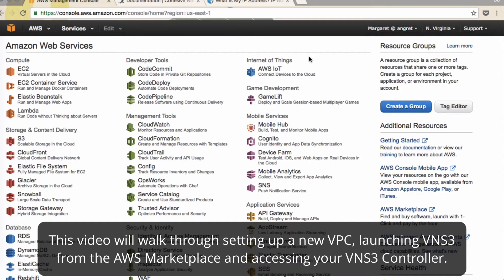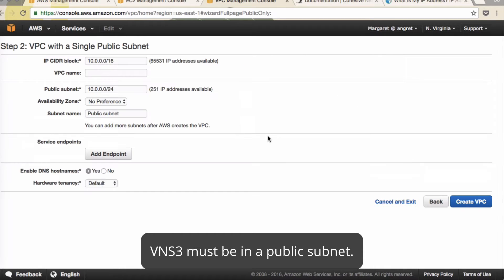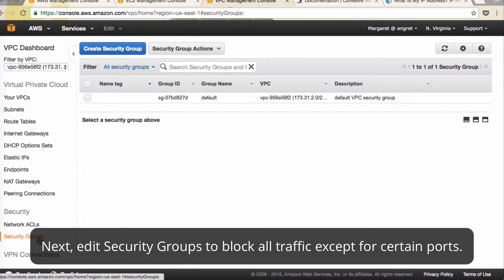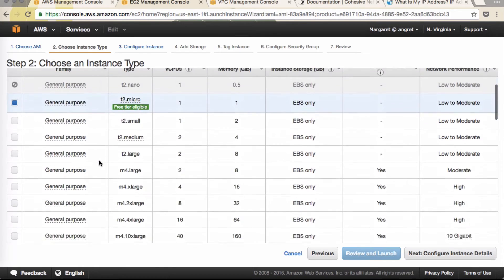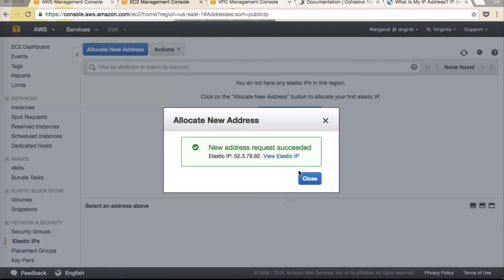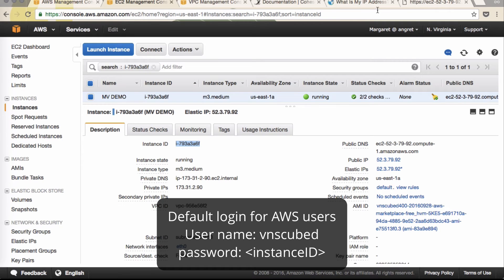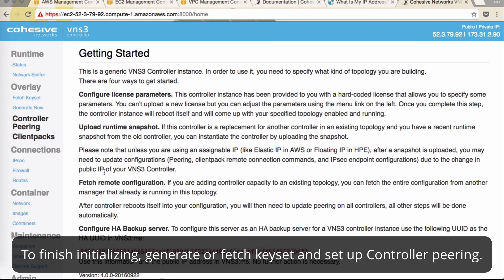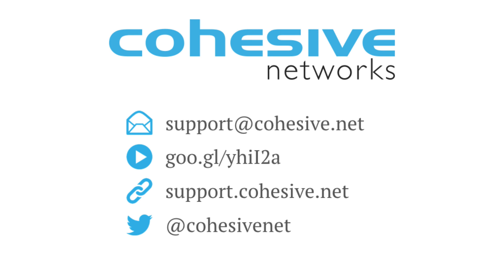Set up, launch and configure VNS3 from the AWS Marketplace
Watch how to set up, launch and configure a VNS3 virtual networking device from start to finish. With this voice-over demo, we will take you through Amazon VPC setup steps to start, how to launch a free VNS3:vpn edition from the AWS Marketplace, then log in and configure VNS3 from the VNS3 web UI.

Included in this video:
Step 1: set up VNS3 in Amazon (AWS) VPC
Step 2: Launch a VNS3 Controller from the Amazon Marketplace
Step 3: Initialize & configure VNS3 from the web UI

Up next, configure VNS3 with custom firewall rules and watch how to set up IPsec tunnels.

See all the instructions for your cloud setup and instance launch on our Product Resources